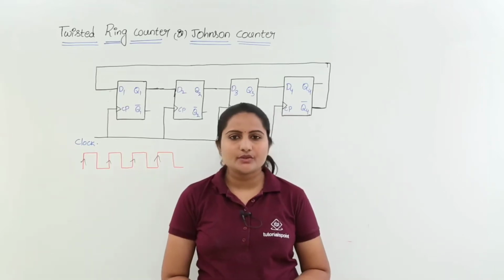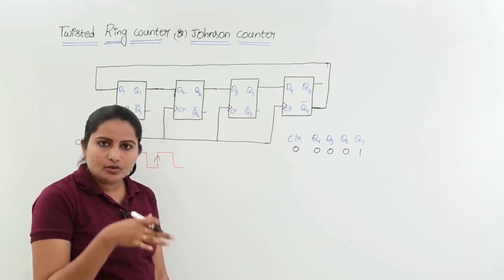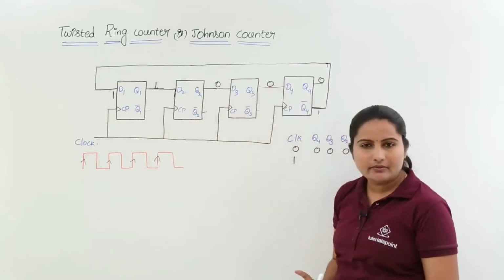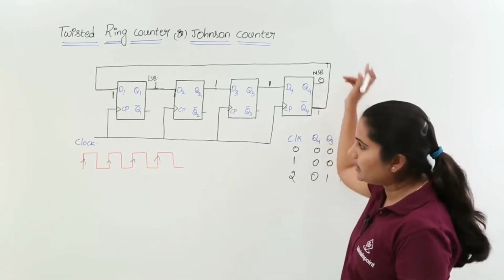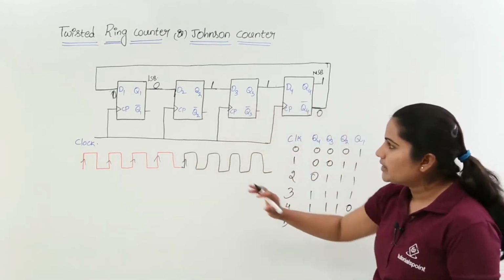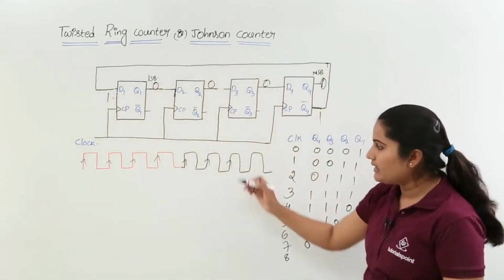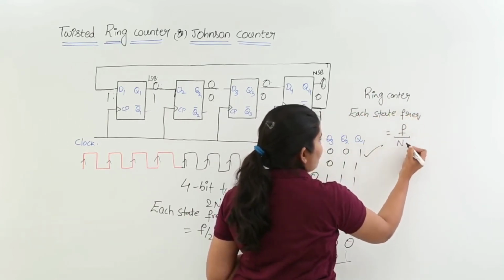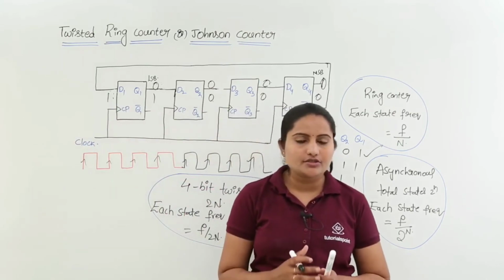Twisted Ring counter (Or) Johnson counter